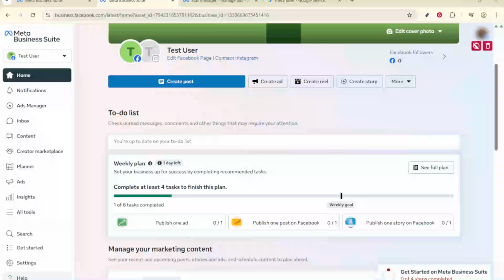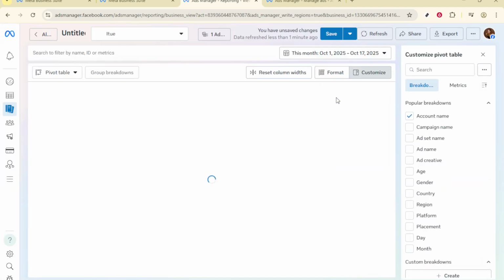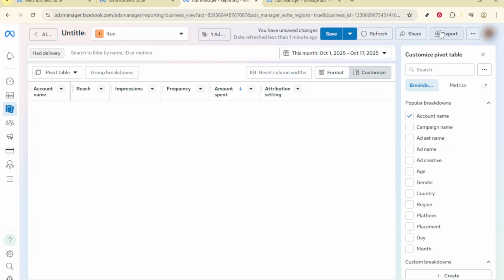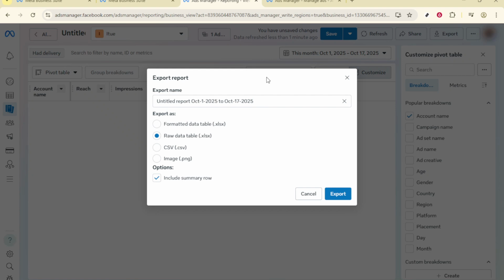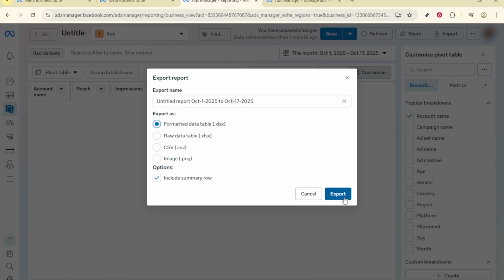How to Export Custom Reports in Meta Ads Manager [2025 Guide]